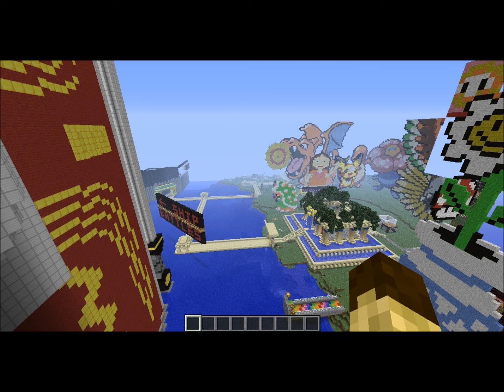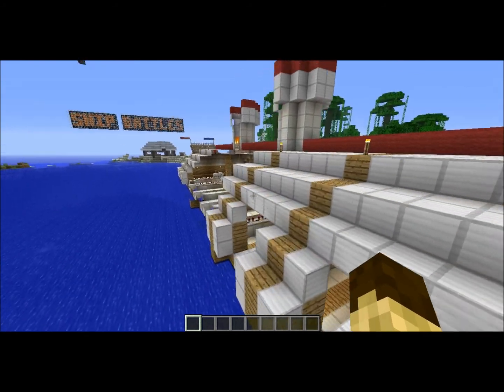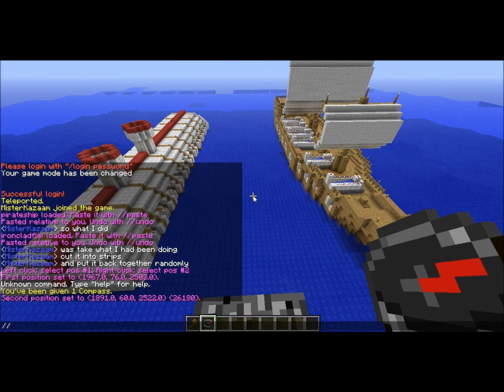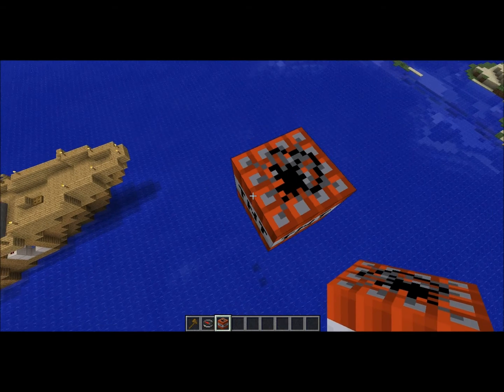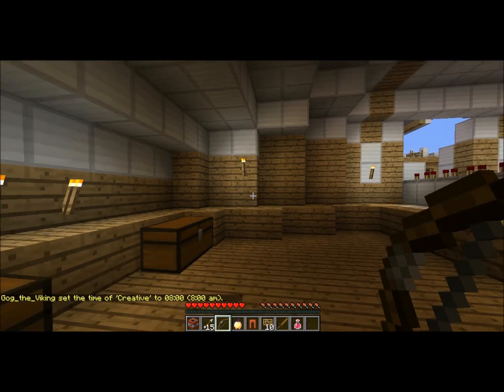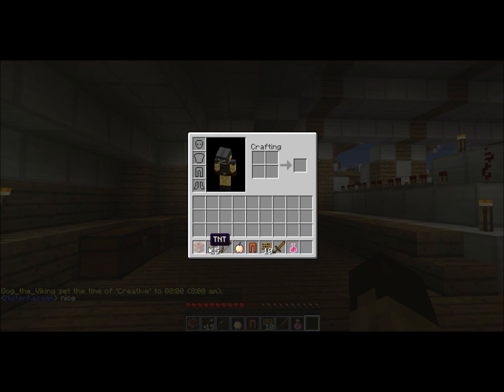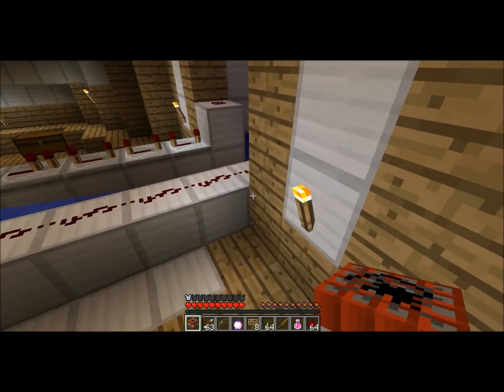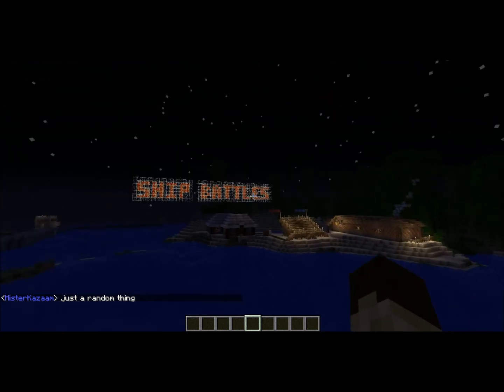Ship Battles: Setup Tutorial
If you've been interested in Ship Battles, but don't know how to run it, this video is for you!  The mods and add-ins used to run it are linked below, and...yeah!

If I forgot things tell me!
Rules video coming soon.

If you can't tell, I've bought fraps.  No more editing 30 second clips for me!